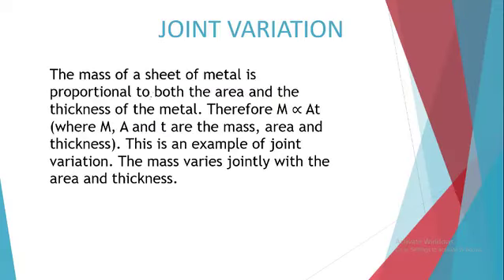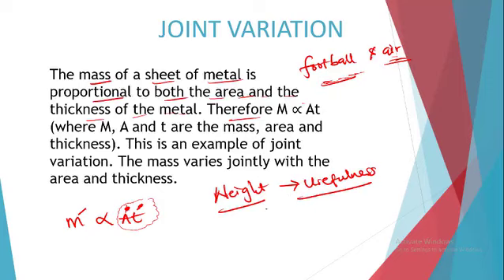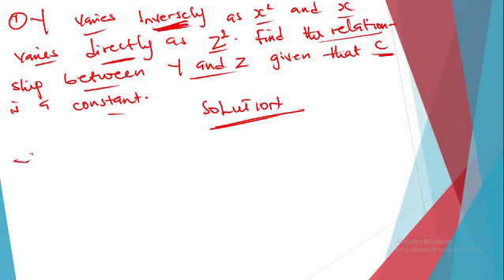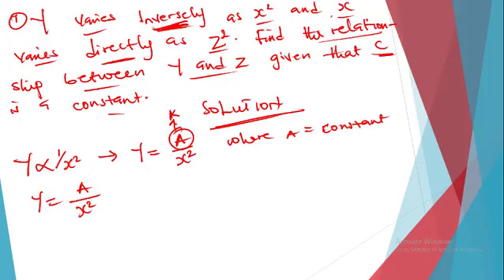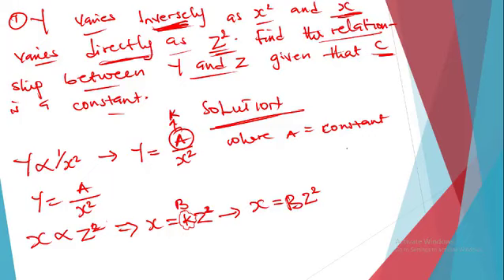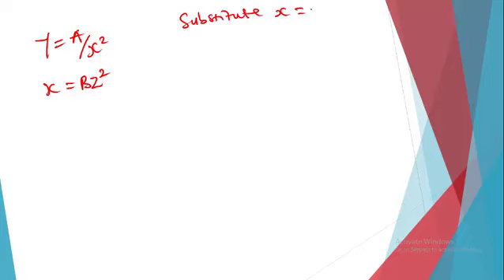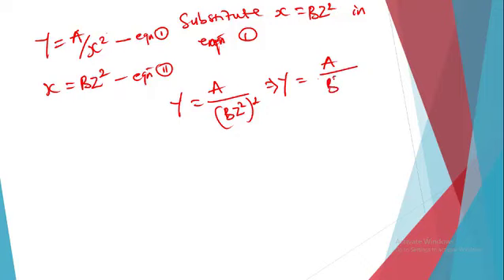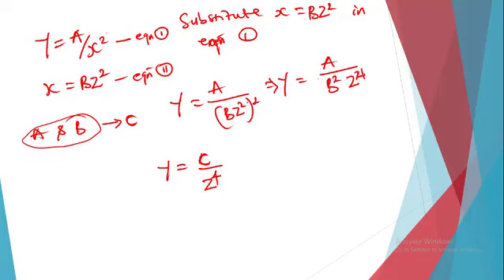Quadratic Equation IV [SS 1 JAMB Tutorial, WAEC, NECO, Post-UTME, NABTEB]